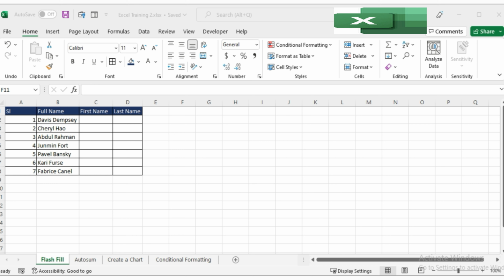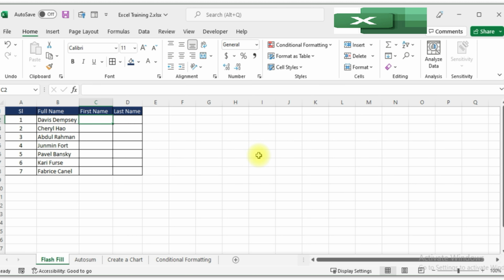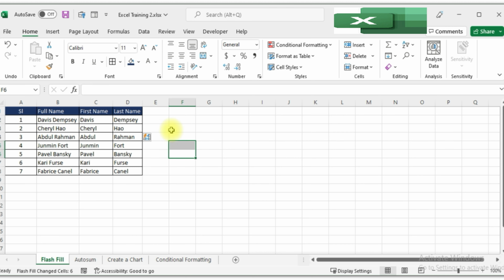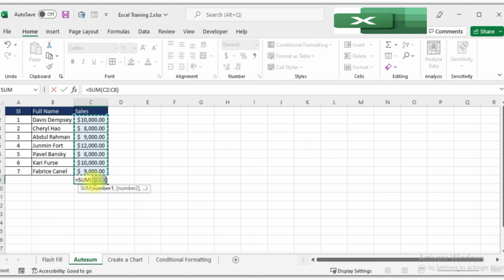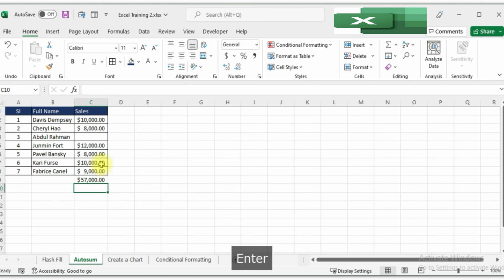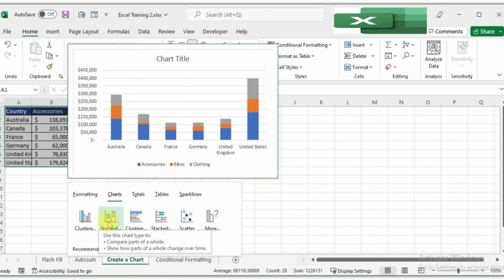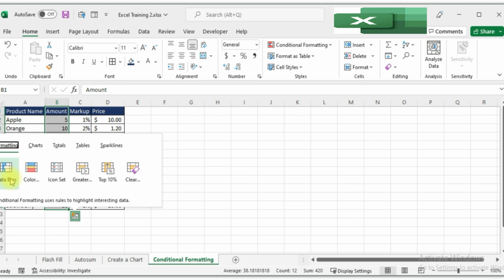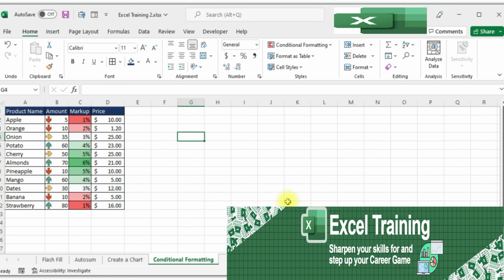Excel - Flash Fill, Autosum, Chart and Conditional Formating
Excel Series from scratch. Become an excel expert and bump up those analytical skills.